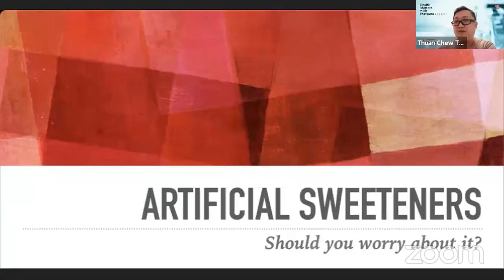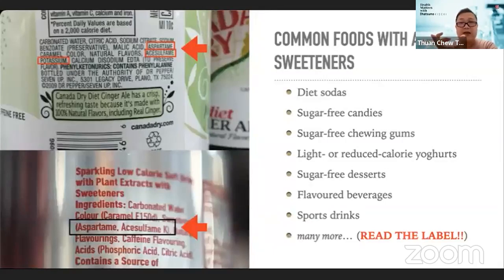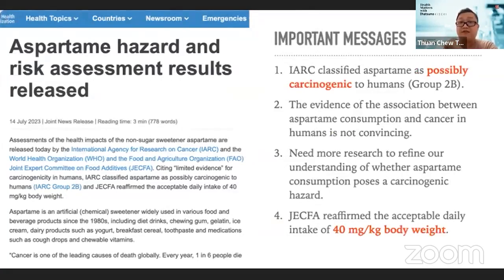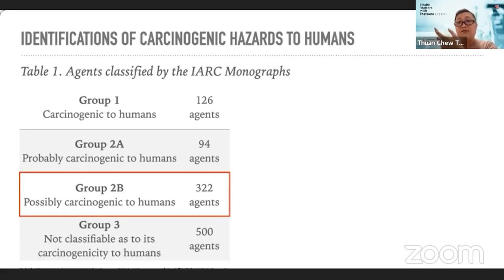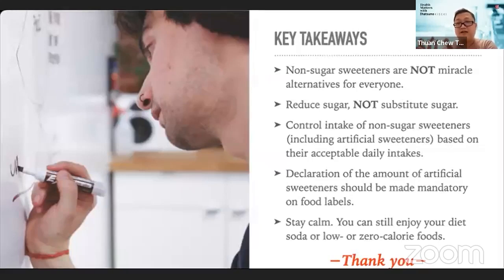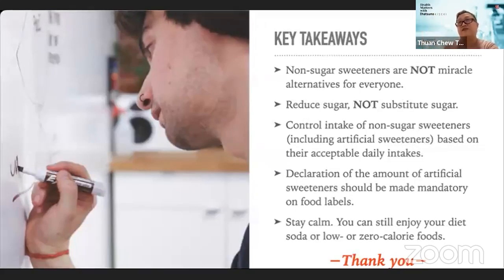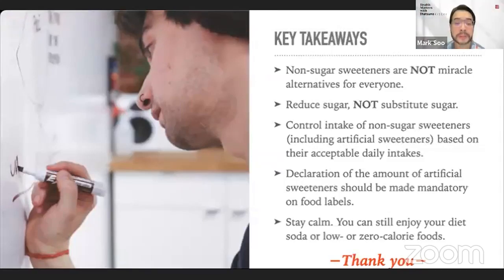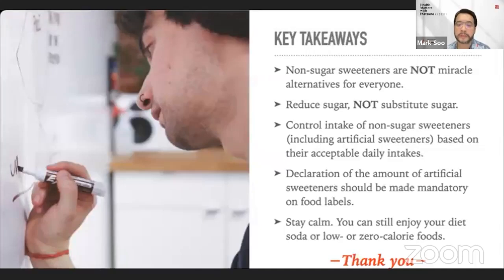Health Matters Live With Hatsuno Kiseki: #14 "Artificial Sweeteners: Should You Worry About It?"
📢 Attention everyone! 📢

Are you curious about artificial sweeteners and their impact on your health? Join us for an eye-opening Health Matters session as we dive into the topic of "𝗔𝗿𝘁𝗶𝗳𝗶𝗰𝗶𝗮𝗹 𝗦𝘄𝗲𝗲𝘁𝗲𝗻𝗲𝗿𝘀: 𝗦𝗵𝗼𝘂𝗹𝗱 𝗬𝗼𝘂 𝗪𝗼𝗿𝗿𝘆 𝗔𝗯𝗼𝘂𝘁 𝗜𝘁?" 🍬🚫💭

Discover the truth behind artificial sweeteners and their potential effects on your well-being. 🕵‍♀ Our expert speaker Dr. Tan Thuan Chew will shed light on the pros and cons, the latest research, and provide insights to help you make informed choices. 💡🧪📚
Whether you're considering using artificial sweeteners, looking for healthier alternatives, or simply want to expand your knowledge on this topic, this event is for you. Don't miss out on this opportunity to gain valuable insights and clarify the confusion surrounding artificial sweeteners. ⏳🌱🤔